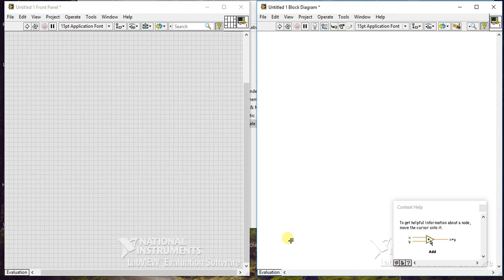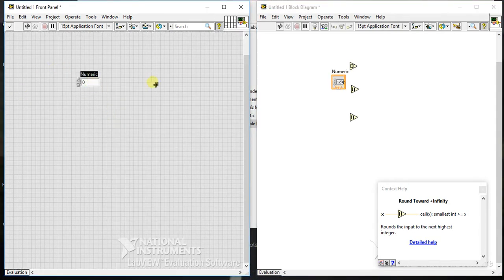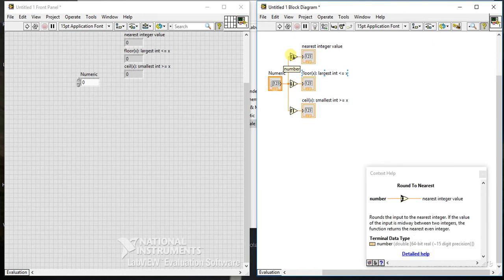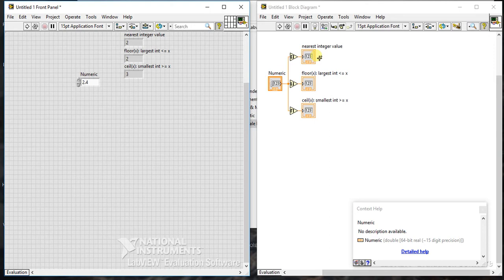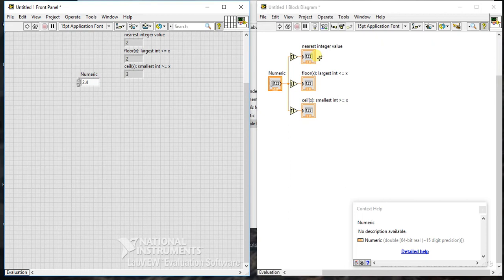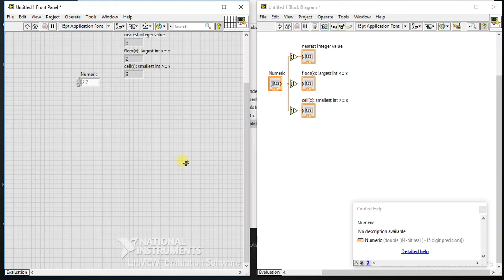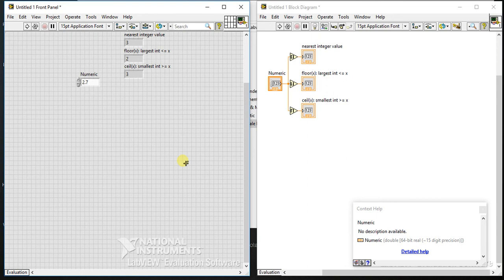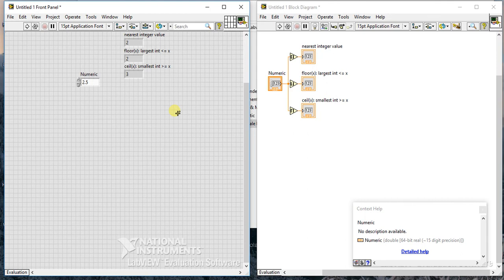LabVIEW | Numeric Palette 10 - Round to Nearest /-Infinity /+Infinity